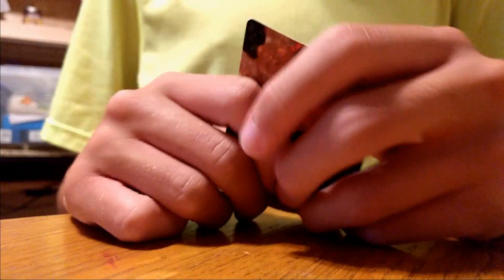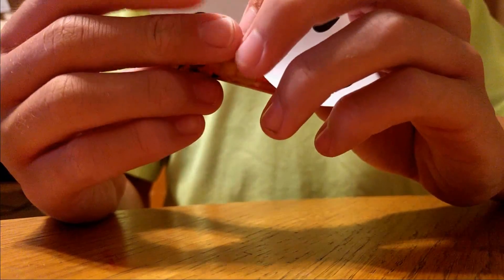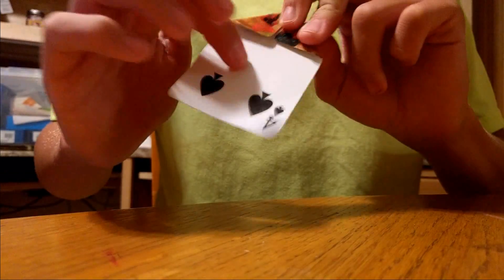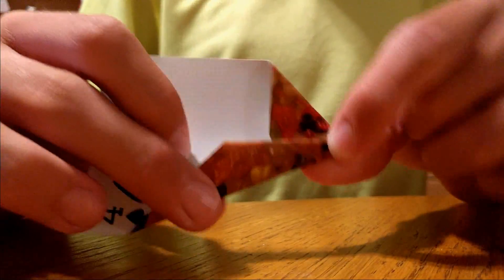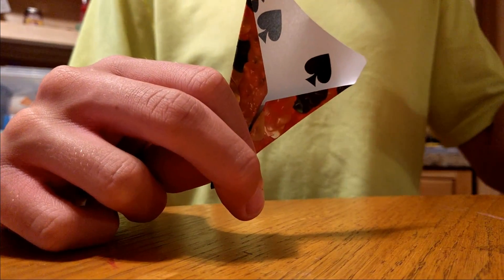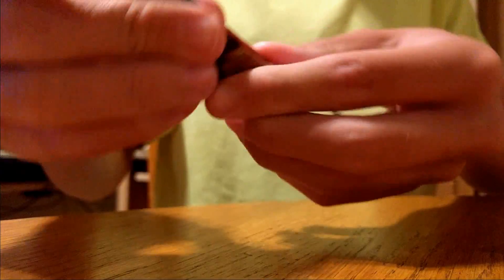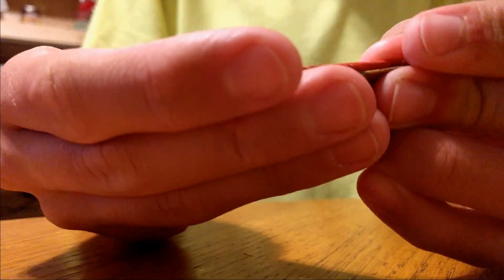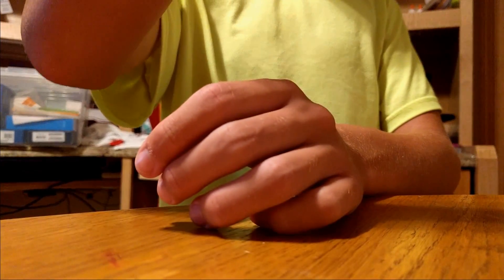How to make a Paper Airplane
Ever wonder how to make a paper airplane? Do you have an old stack of playing cards laying around, collecting dust? Well, this is the video for you! Your trusty friend, PJ_Beans, teaches you how to make a paper airplane with a playing card!